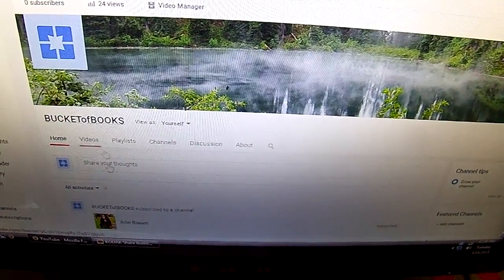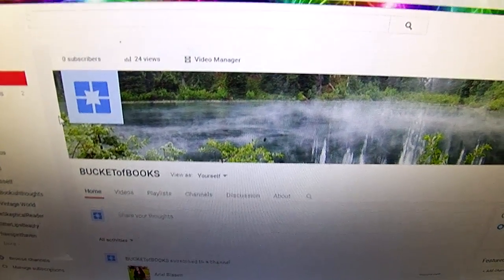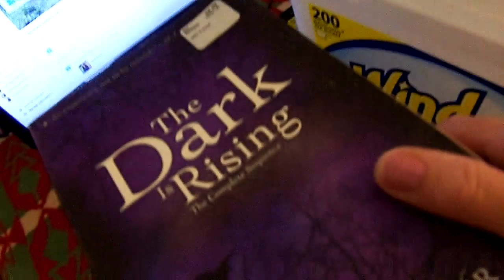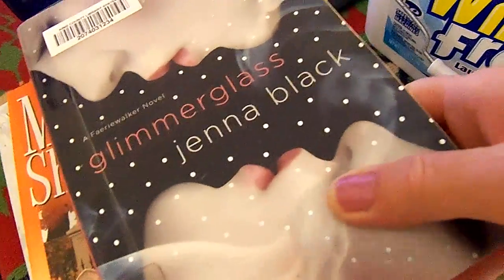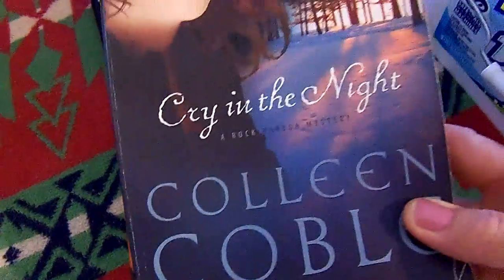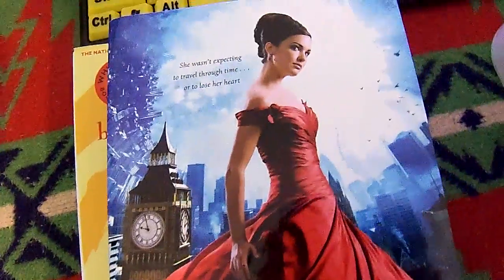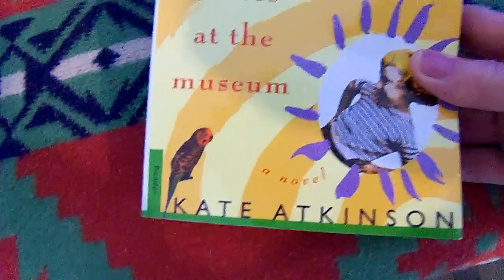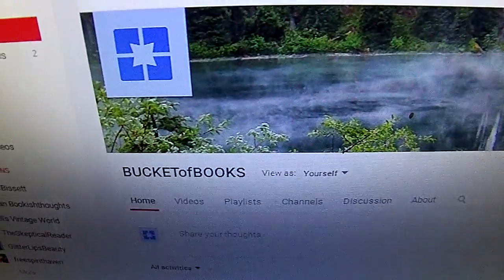INTRO TO CHANNEL and my first "BUCKETofBOOKS"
All books shown were either thrifted, used, or purchased new as "bargain" books.